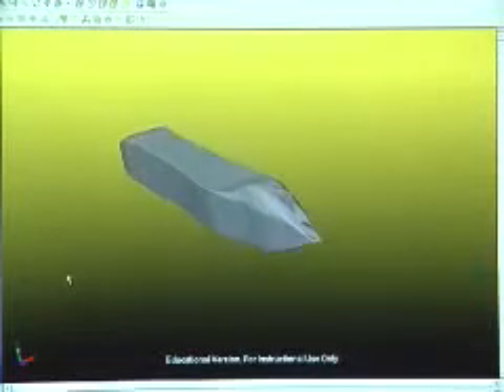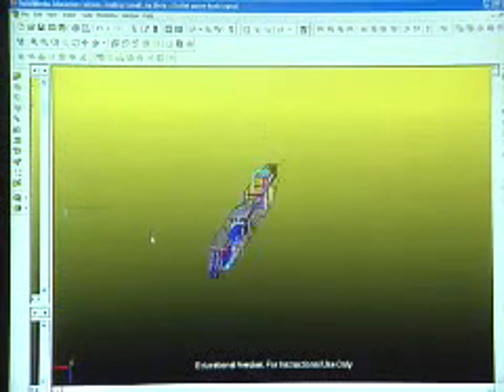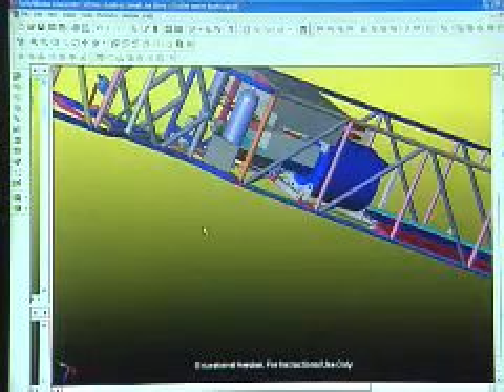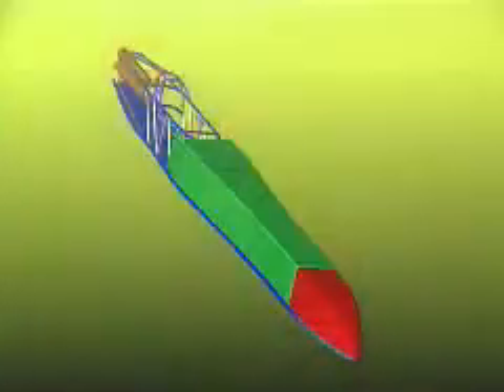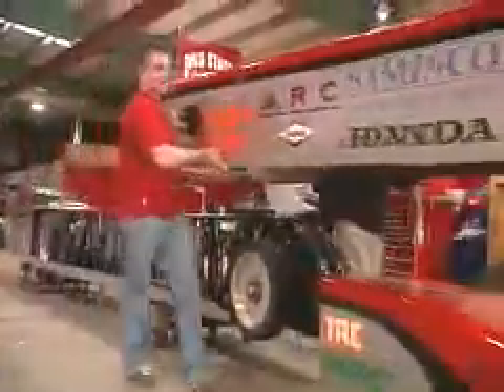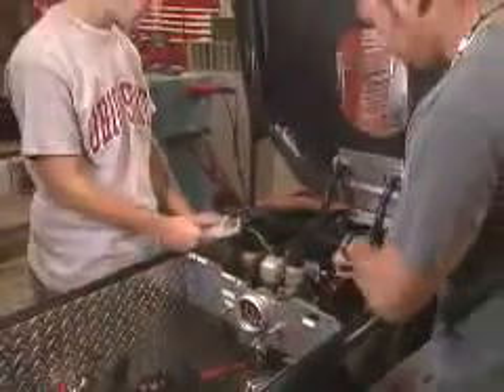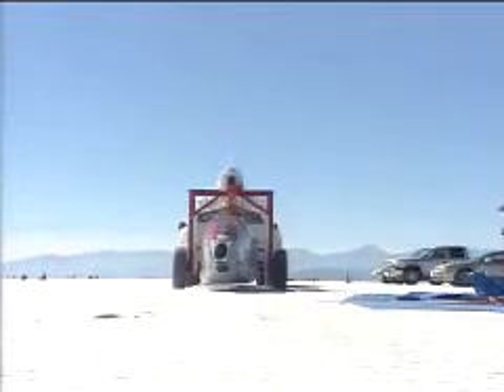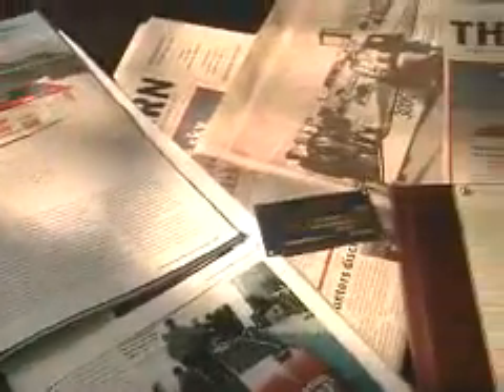Worlds Fastest Electric Vehicle Designed in SolidWorks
The worlds fastest electric vehicle, the Buckeye Bullet, designed by students at the Center for Automotive Research (CAR) using SolidWorks 3D CAD Software